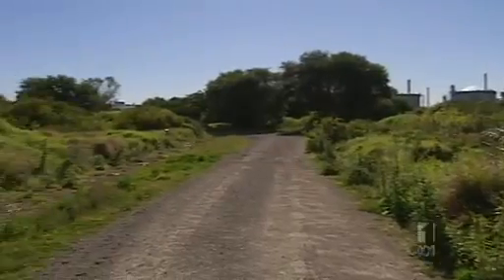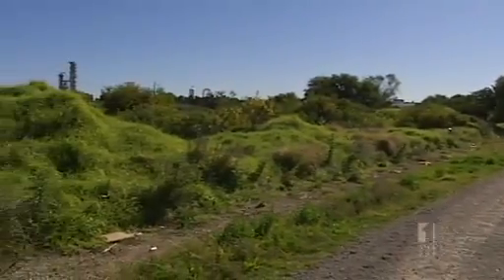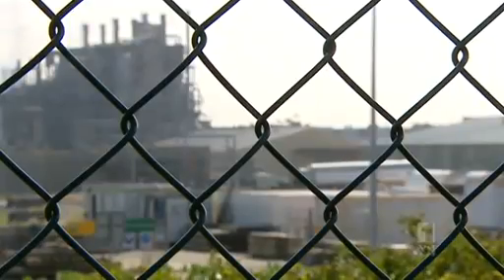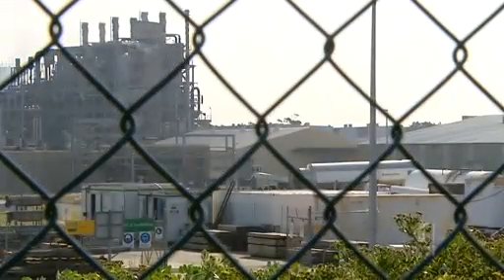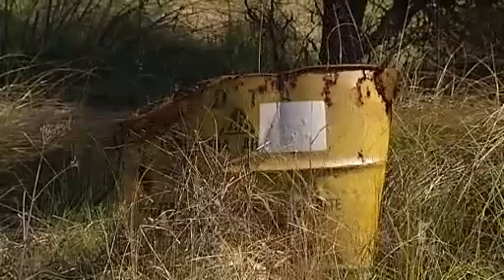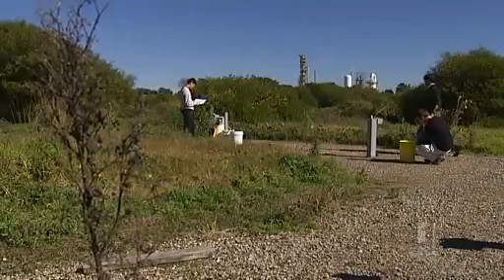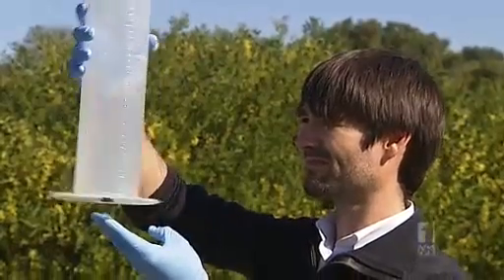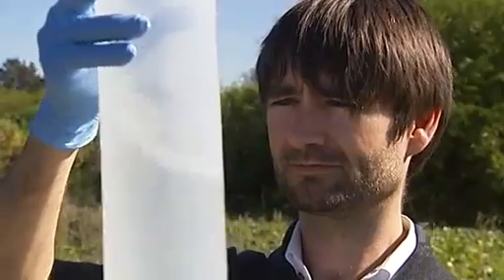Bacteria bred to clean out toxic waste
Scientists from the University of NSW have bred a bacteria that consumes toxic waste and excretes harmless waste products, and can be used to clean up waste from industrial sites.